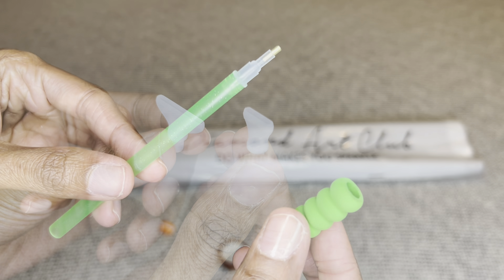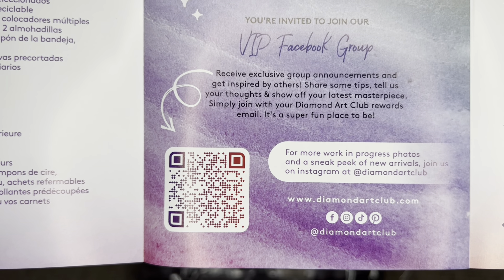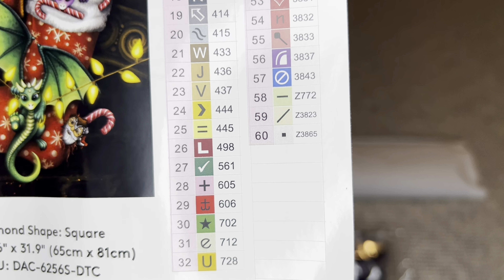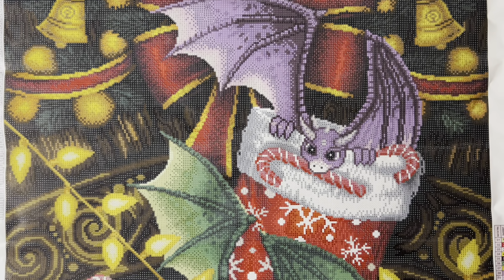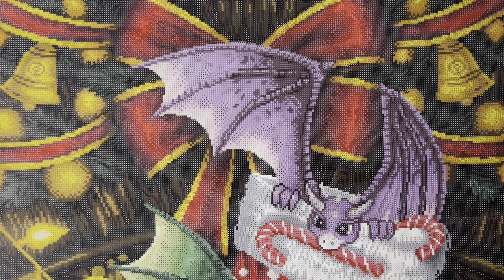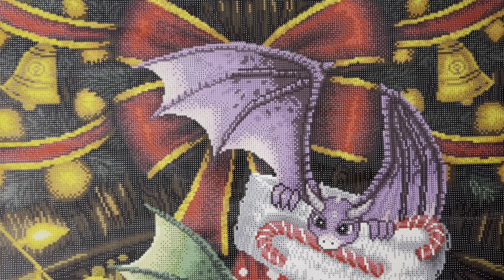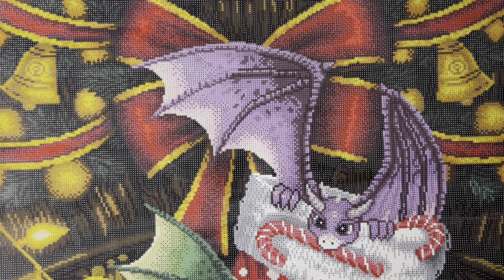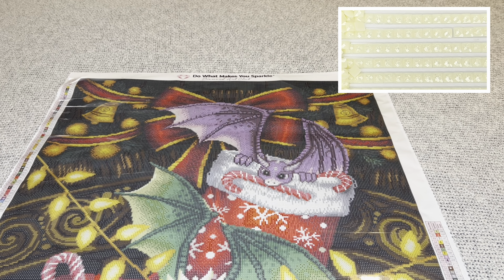Diamond Art Club Black Friday SNEAK PEEK!! Christmas Dragons by Sarah Richter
Diamond Art Club Black Friday 2023!

💫 General Release💫
Friday November 24 at 7 am PST/ 10 am EST

💎EARLY VIP ACCESS for Diamond Tier Only💎
Thursday November 23 at 9 pm PST/ 12 am EST

By Sarah Richter!